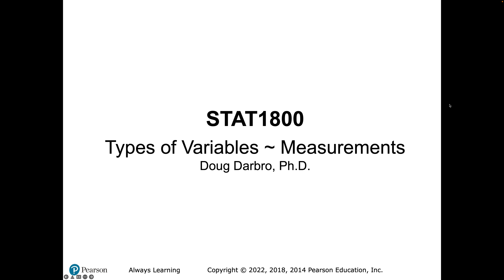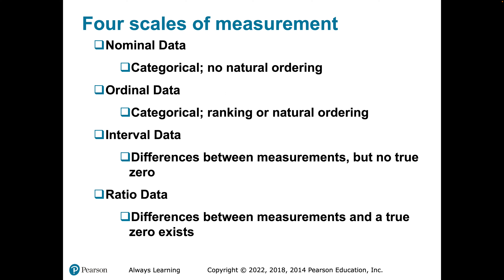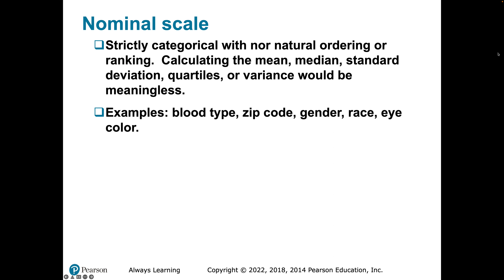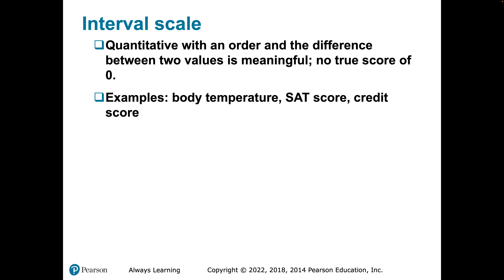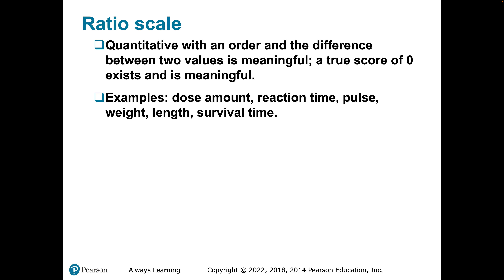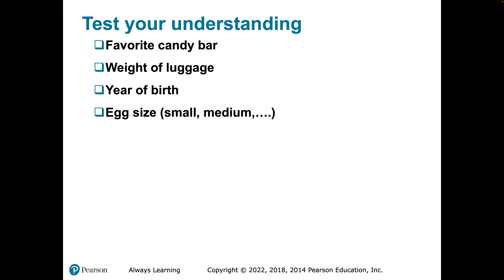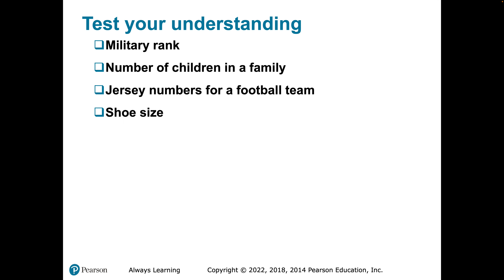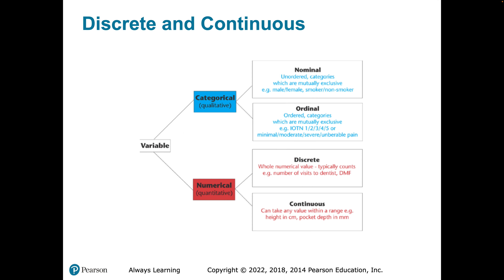V2 Lesson 1 STAT1800